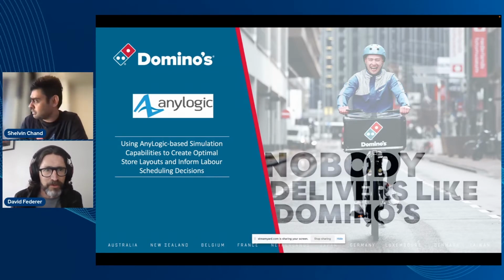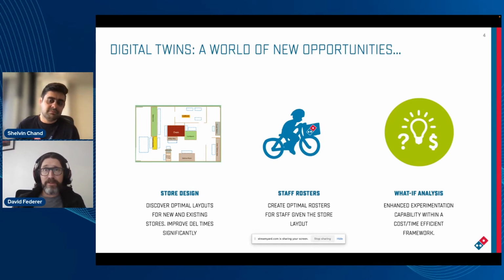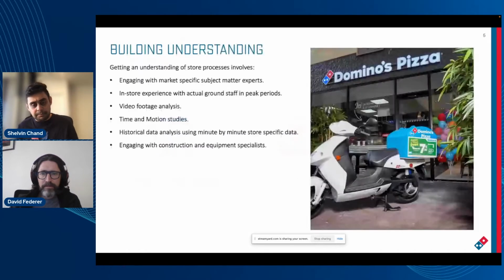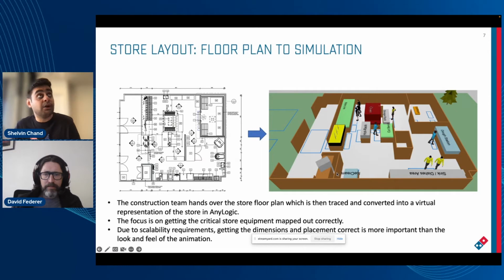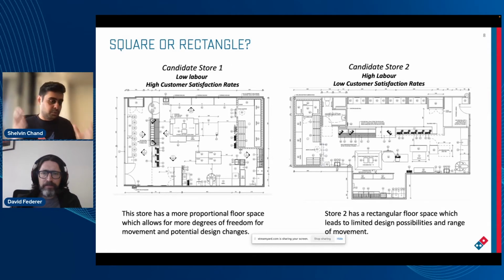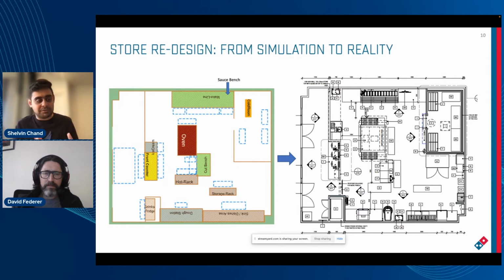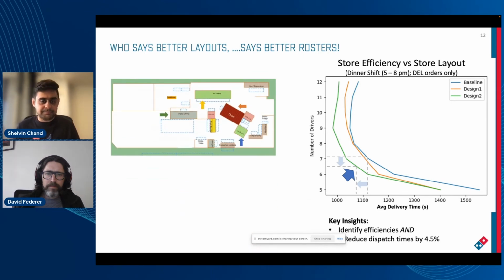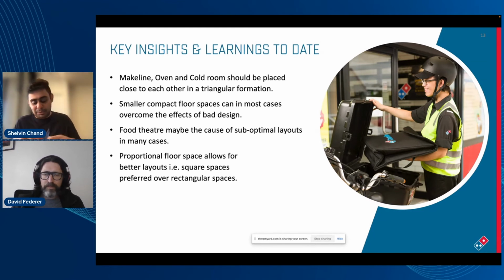Using AnyLogic to Create Optimal Store Layouts & Inform Labour Scheduling Decisions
Domino’s is one of the leading pizza companies in the world. It has been experiencing huge growth and wanted to make the design of new stores simpler and more efficient, as well as improve labor scheduling. In order to do this, they decided to focus on building digital twins of their stores to test new concepts, store processes, and ideal layouts before they were implemented in the actual physical layouts of a store.